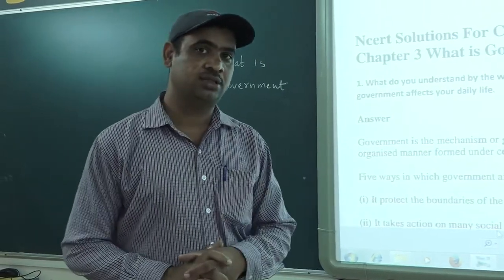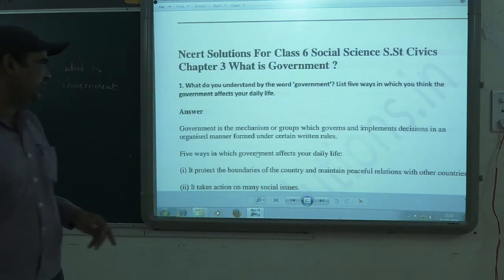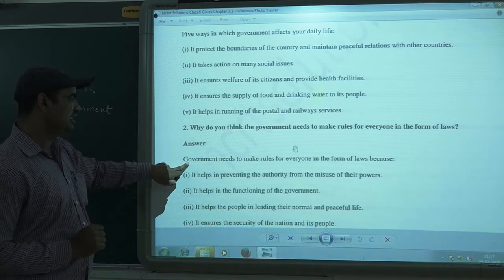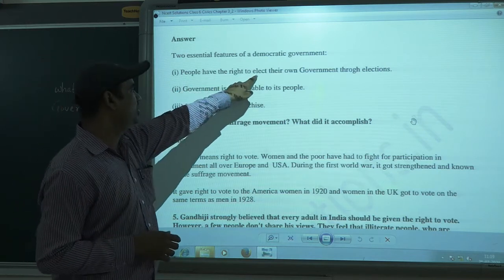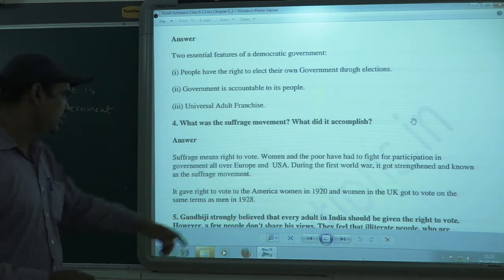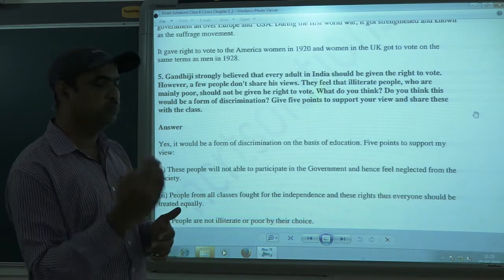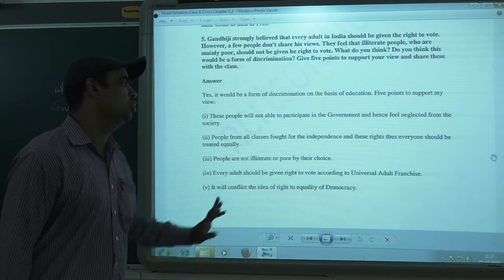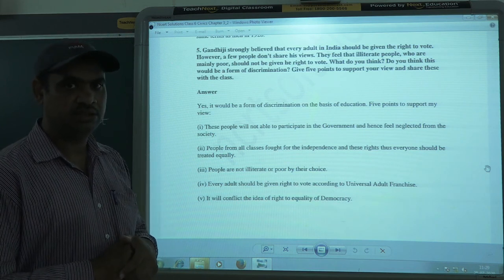What is government part 4